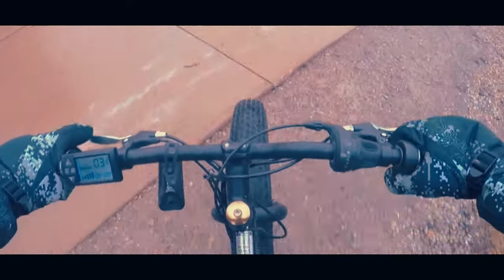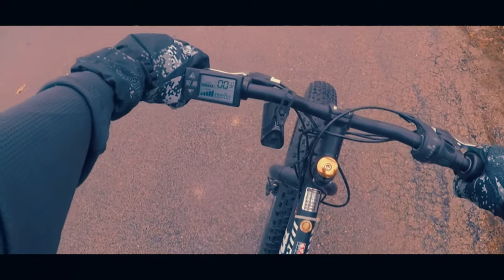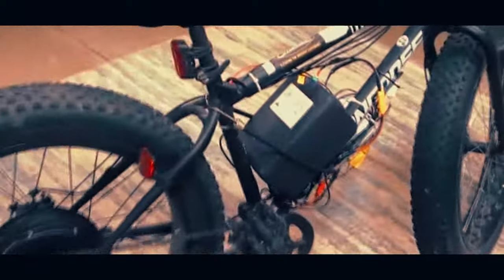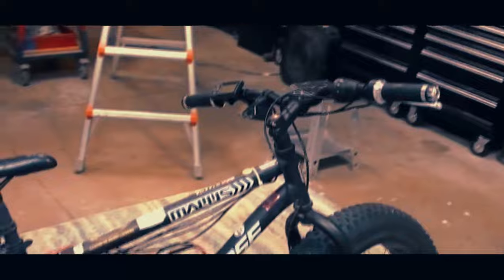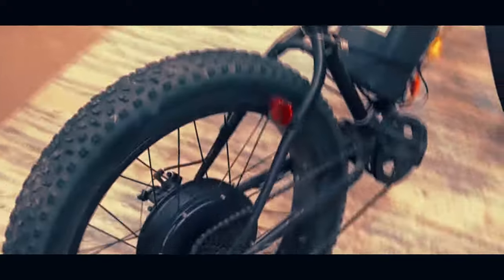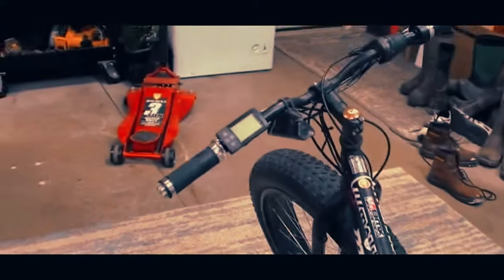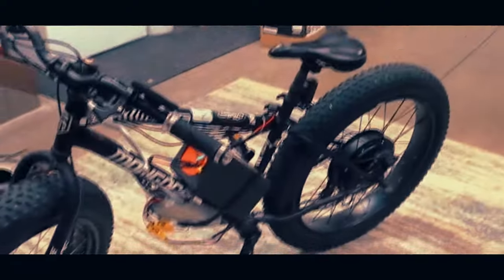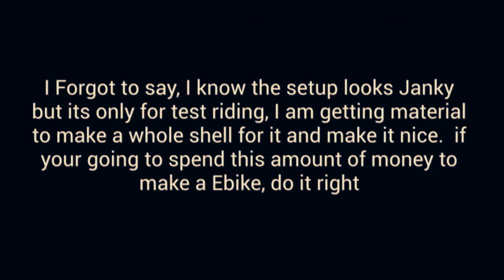40mph Fat tire Ebike first ride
This bike I got a while back and didnt really use it, i made the decision to make it into a ebike because the one I used before it was only 500w, still really fast but I wanted the feel of a motorbike while still being a bike